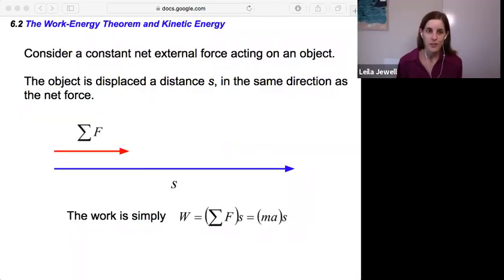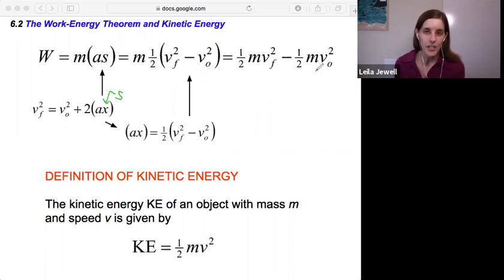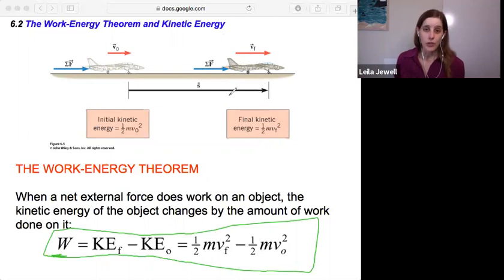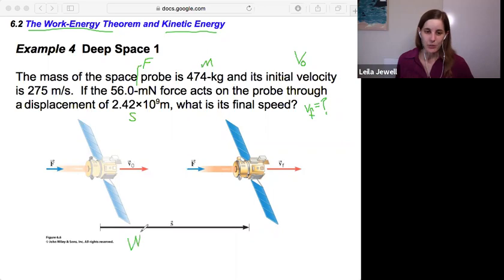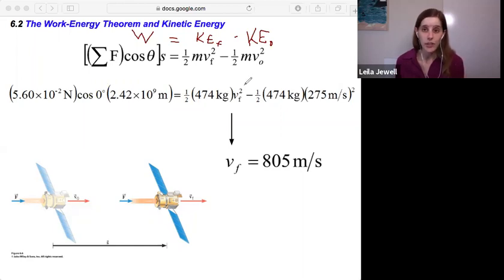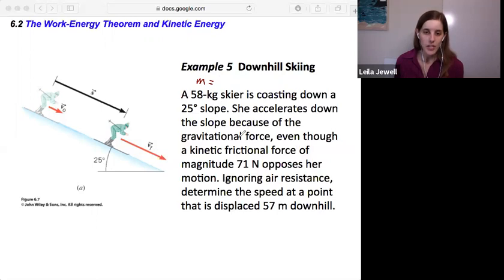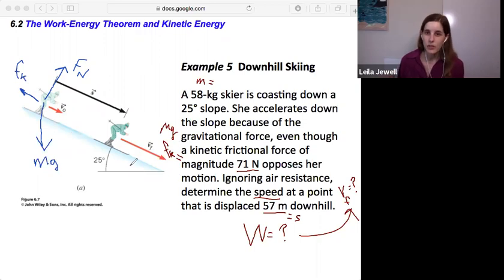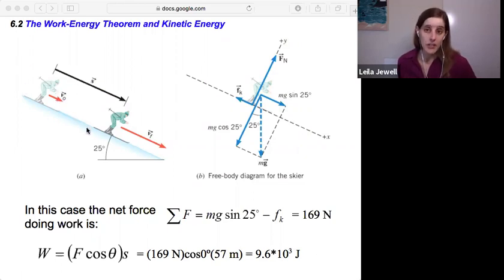phys2A ch6.2 Work-Energy Theorem and Kinetic Energy